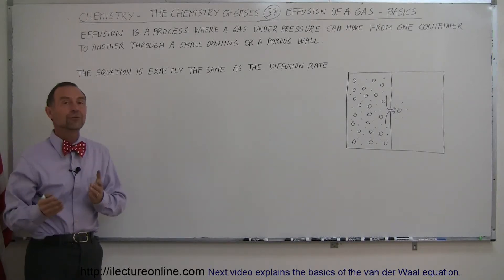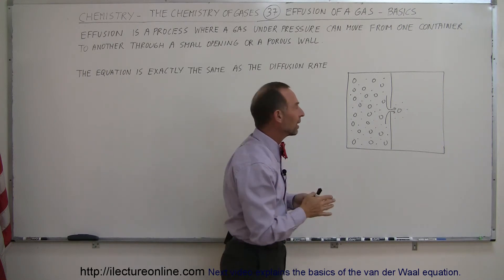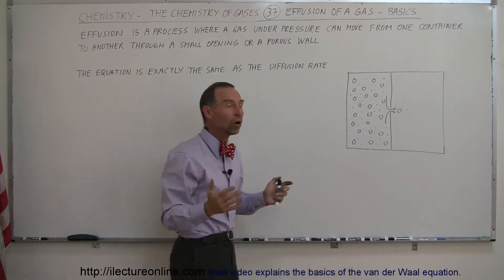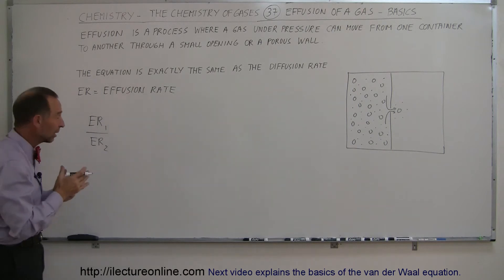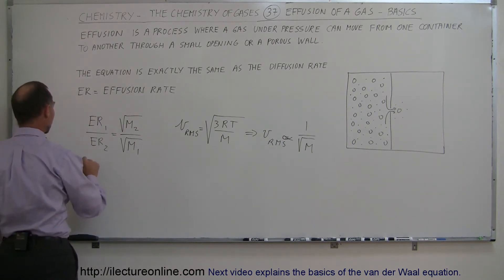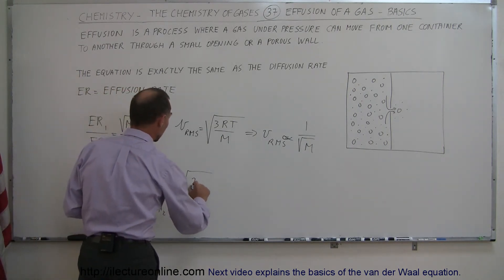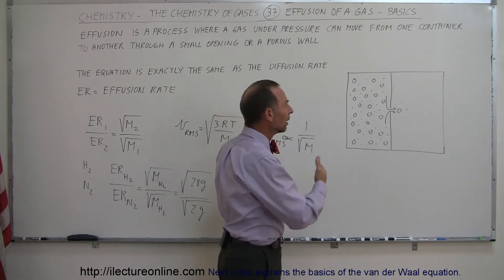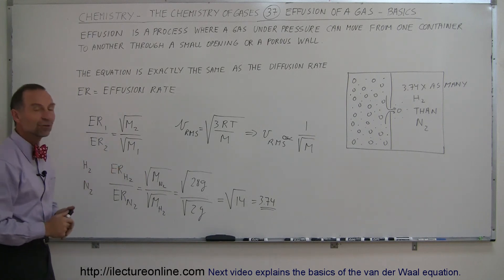Chemistry of Gases (37 of 40) Effusion of Gases: Basics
In this video I will explain basics of the effusion of gas.